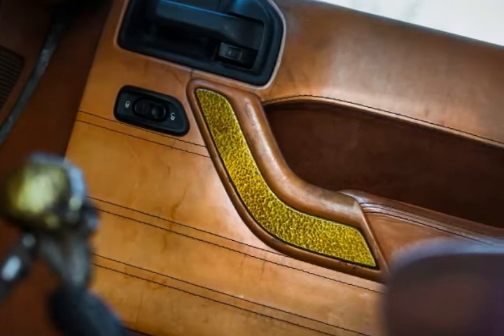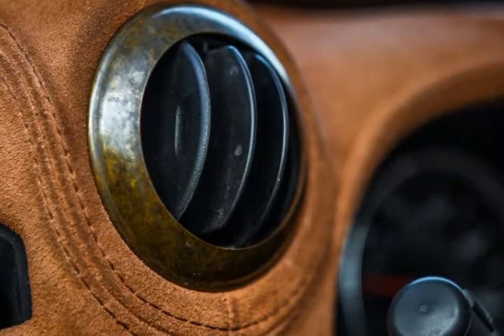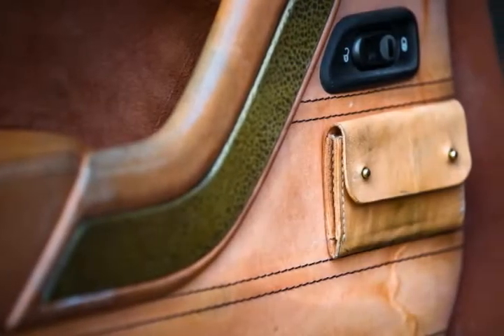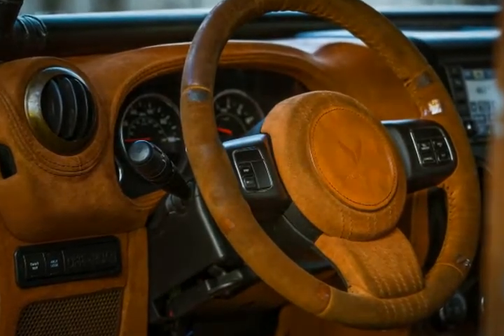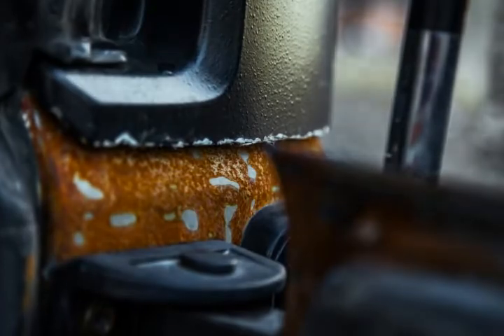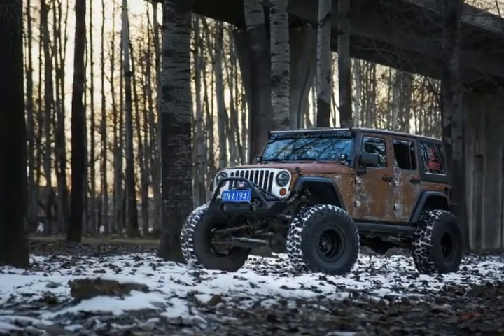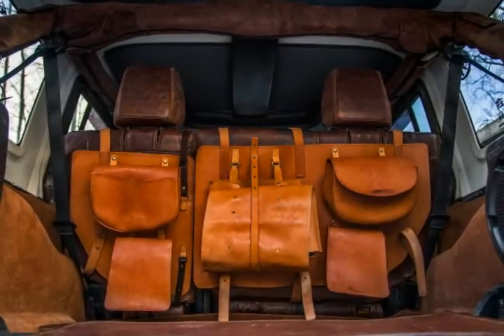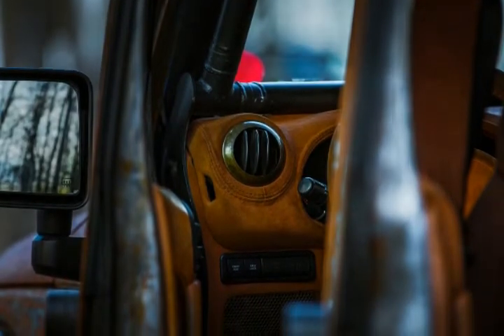LOOK THIS!Jeep Wrangler 'Hunting Unlimited' By Vilner Is Truly Unique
Vilner's Jeep Wrangler Hunting Unlimited doesn’t come with a special hunting permit, but with a rather rat rod-ish look.

Created for a local customer that is both a sculptor and a hunter, the SUV stands out with its rust-controlled body that ended up looking like this after the paint was stripped and the panels were sealed by special clear coats and techniques.

The cabin carries over the same visual effect, but instead of the special rust look, this is where the Bulgarian tuner used natural vegetable-tanned leather, 'Old Tobacco' vintage leather, special stitching, new metal trim, and an unique gear knob, in addition to a set of bags to carry the hunting equipment.

Boosting its rugged stance and enhancing its off-road abilities is a new suspension with FOX components, which improves ground clearance as well, a powerful Warn winch, and a set of 37-inch BFGoodrich Krawler T/A rock crawling tires.

Tipping the scales at 1,914 kg (4,220 lbs), this 2012 Jeep Wrangler is powered by a standard 3.6-liter V6 Pentastar engine, which is good for 285 horsepower and 260 pound-feet (353 Nm) of torque. Pushing the output towards the all-wheel drive system is a six-speed manual gearbox.